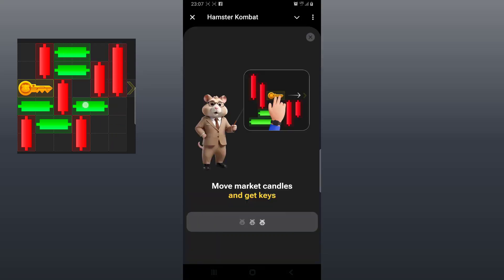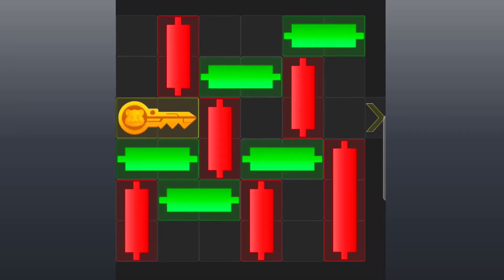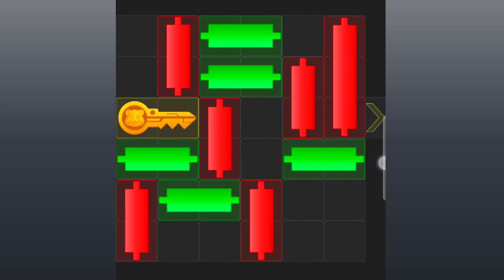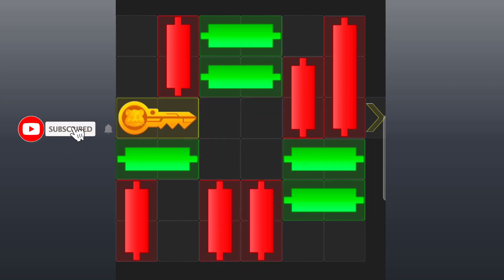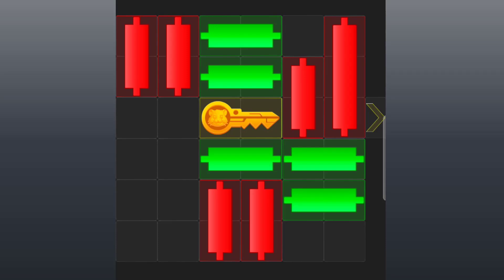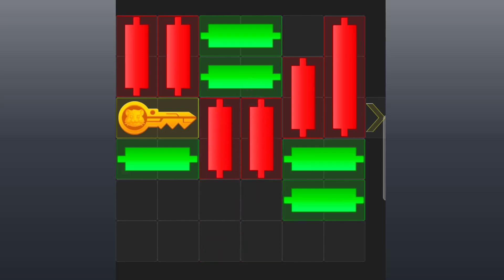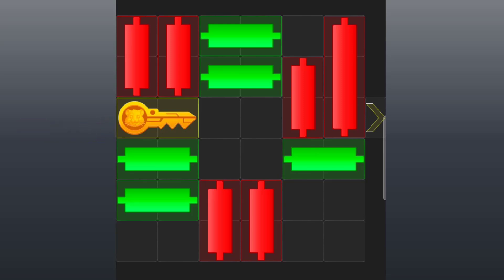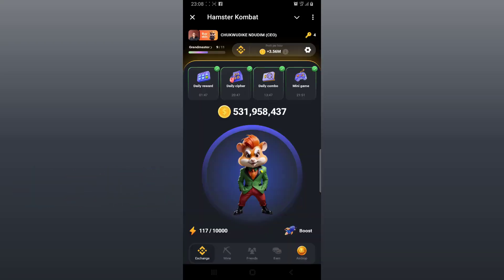Hamster Kombat Mini Game 24th JulyPuzzle Solved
Welcome back, Hamster Kombat CEOs! In today's video, we dive deep into the Hamster Kombat Mini-Game released on 24th July. I'll walk you through the puzzle-solving process, providing step-by-step instructions and strategies to help you secure that essential cryptic key.

🎯 Video Highlights:

Introduction to the 24th July Mini-Game: What's new and why it's crucial.
Step-by-Step Puzzle Solution: A detailed guide to solving today's puzzle withinthe 30-second time limit.
Tips and Tricks: Essential hacks to enhance your puzzle-solving skills and ensure you never miss out on the cryptic key.
Importance of the Cryptic Key: How this key factors into the upcoming airdrop and why you should aim to collect it daily.
Game Strategy: Balancing your focus between PPH (Profit Per Hour) and daily mini-game activities for optimal airdrop potential.
🌟 Why This Matters:
The cryptic key obtained from the mini-game is not just a fun challenge but a pivotal parameter for the upcoming Hamster Kombat airdrop. Ensuring you participate and succeed in these mini-games could significantly boost your rewards.

📚 Additional Resources:
Check out our previous video on How to Claim Hamster Kombat Token Airdrop (No Gas Fees Needed) for more insights on securing your tokens without unnecessary expenses.
💬 Join the Discussion:
Got any questions or tips on solving the mini-game puzzles? Drop them in the comments below! Let's help each other become top-tier Hamster Kombat CEOs.

How to do it? Watch this video!